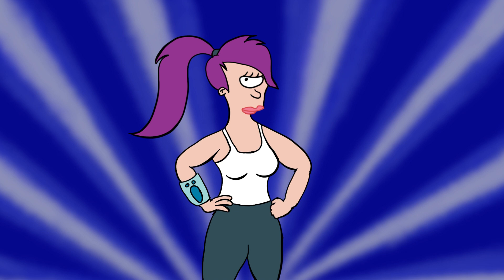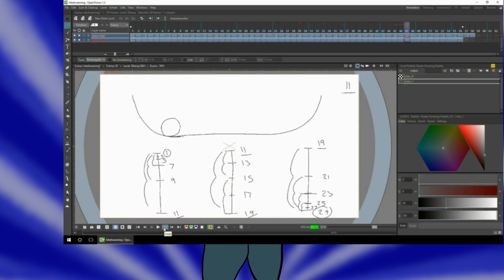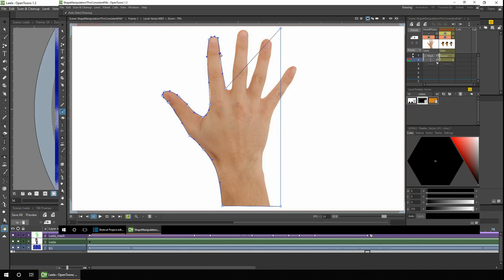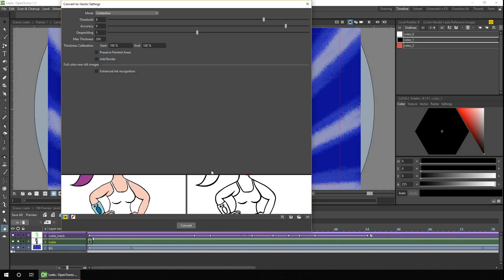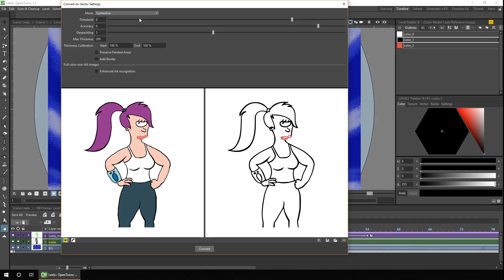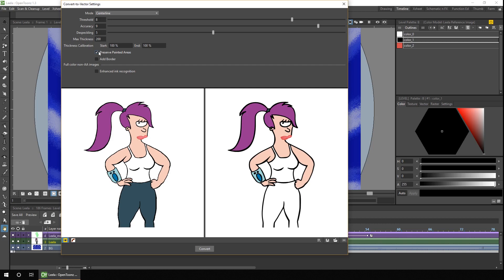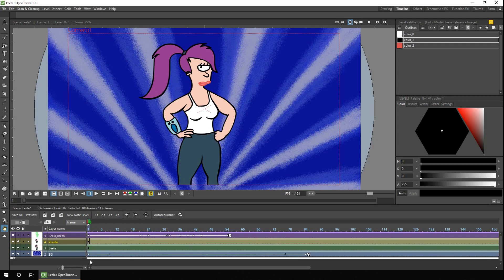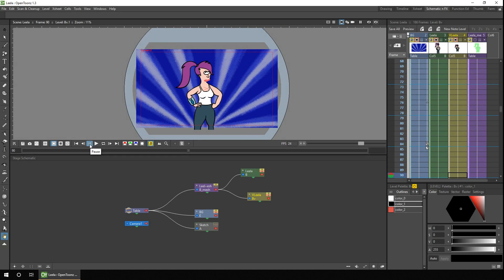Convert a Raster Level to a Vector Level - OpenToonz Tutorial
In this video I convert the raster animation of Leela from Futurama to a vector drawing. It's such a simple thing to do. Just use the menu item, Level...  Convert to Vectors. I also talk through some of the options and show how I use the new vector level in the brief animation I put together.